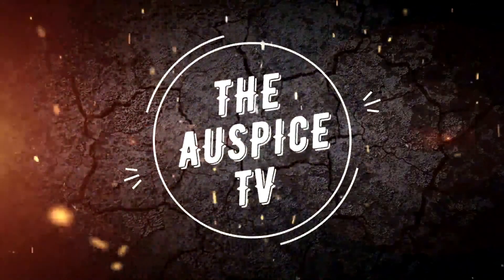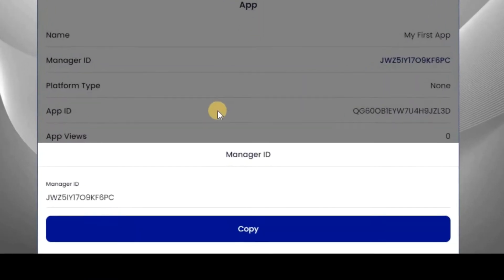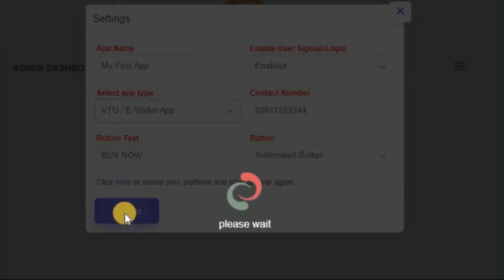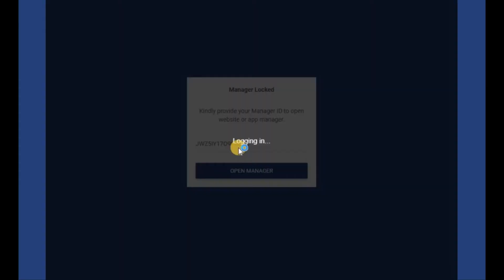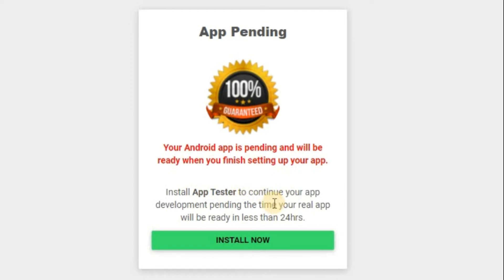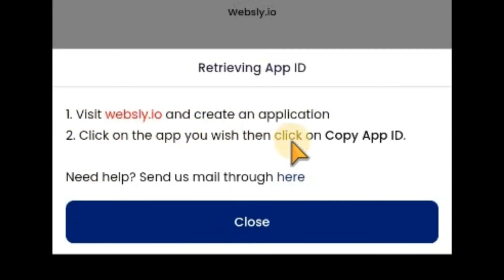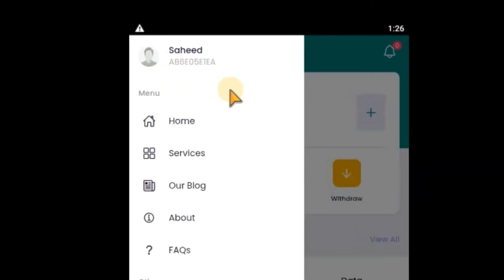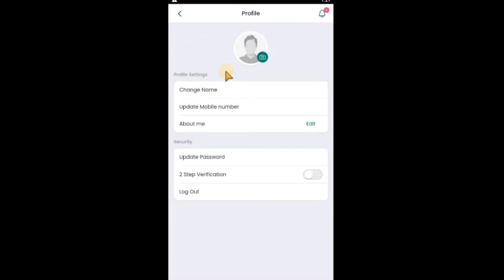How To Create Free Android Application On Websly.io - Introduction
Customize Your App

Pick an Application type and customize anything the way you want. No technical experience is required.

Add Advanced Features
Start your own Application, install add-ons to add more functionalities. You can always add more features as you grow.

Optimize For Search Engines
Provide your Application info, location and keywords and get a personalized SEO to get found online.

The Most Effective Application/Website Types
Choose from 15+ customizable Application/Website types that are built to meet your business needs.
- VTU Application/Website
- Online Store Application/Website
- Logistics Application/Website
- Online School Application/Website
- Business Application/Website
- Photography Application/Website
- Laundry & Cleaning Application/Website
- Restaurant Application/Website
- Fashion Design Application/Website
- Beauty Salon Application/Website
- Personal Application/Website
- Portfolio Application/Website
- Nonprofit Application/Website
- Landing Page